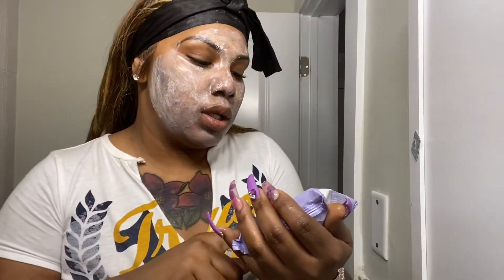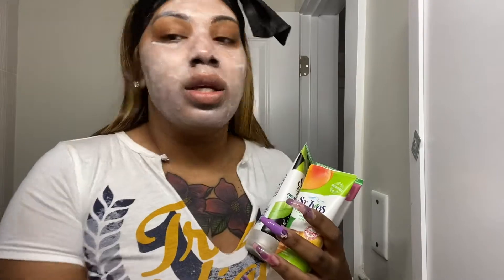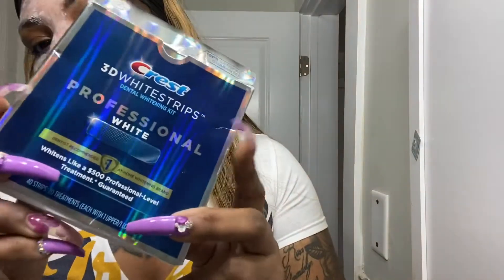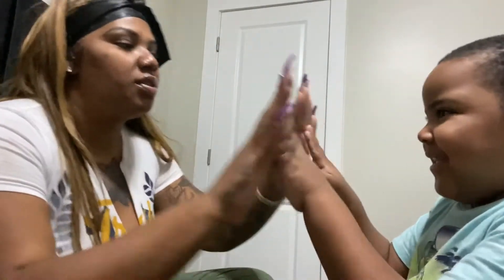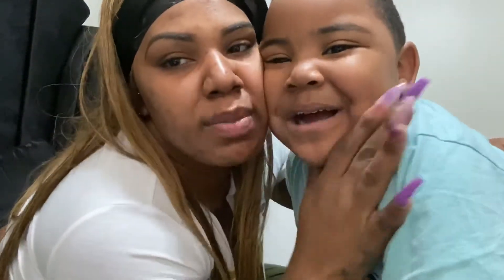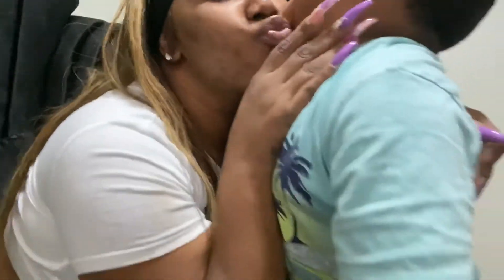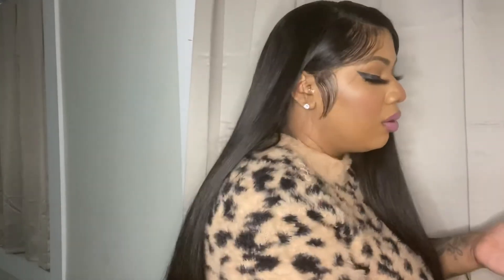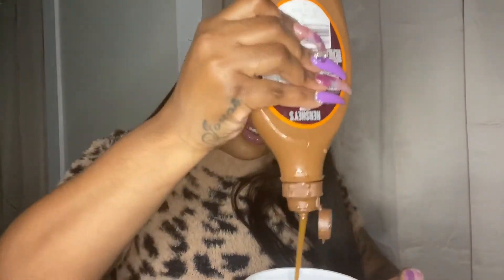My face broke out bad 😳